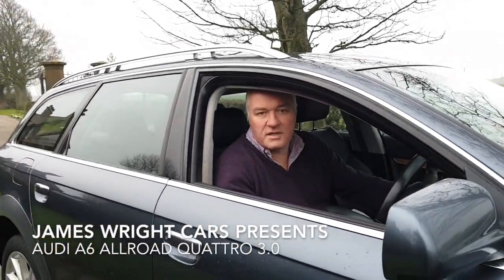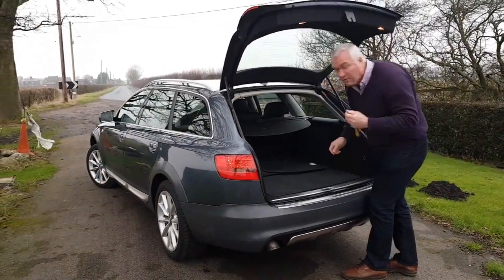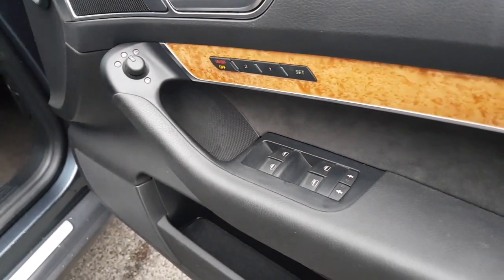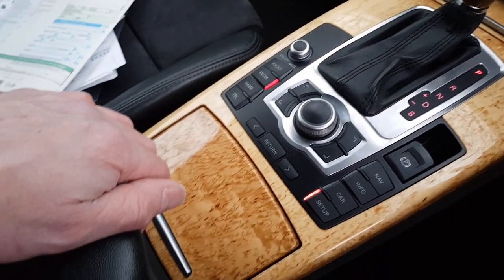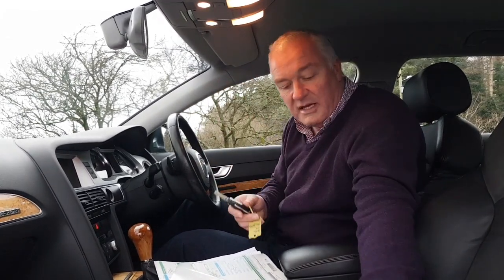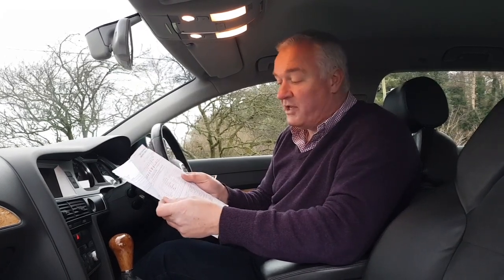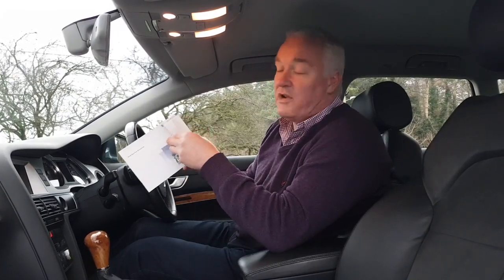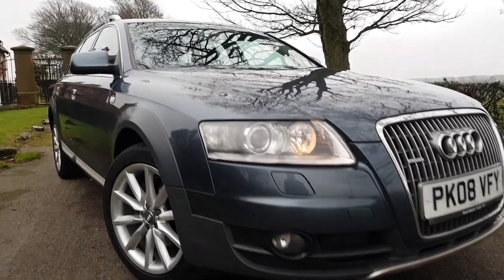Audi A6 Allroad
This video is about Audi A6 Allroad